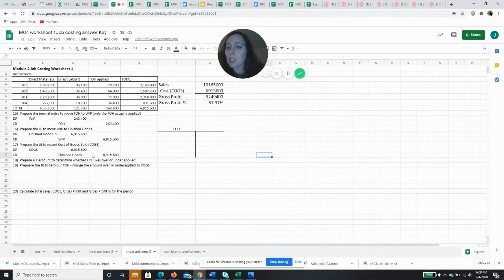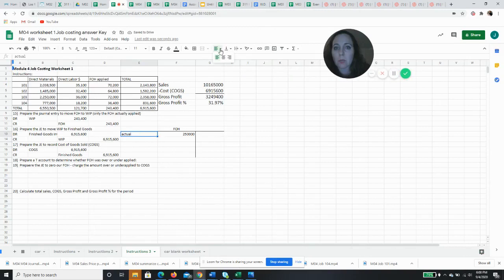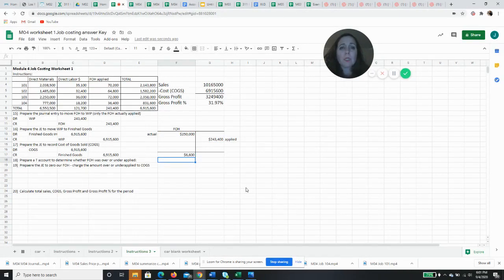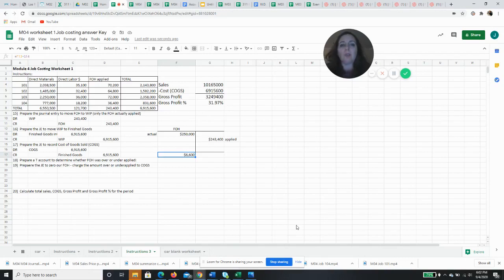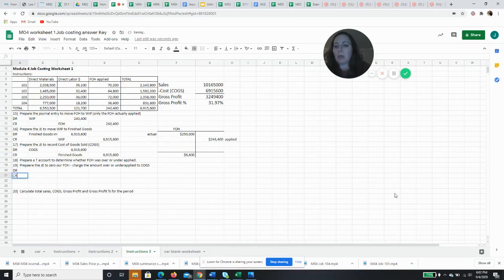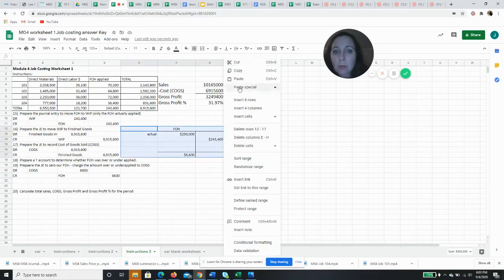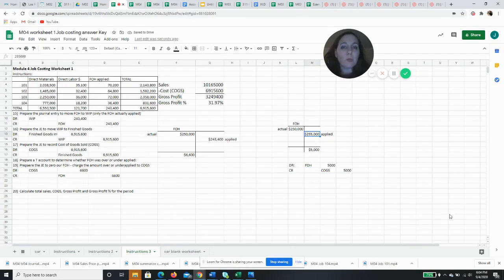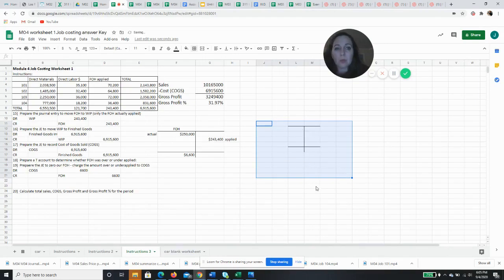M04 Zeroing FOH